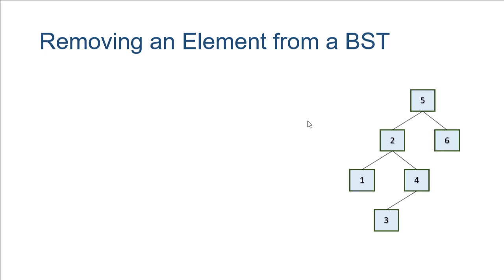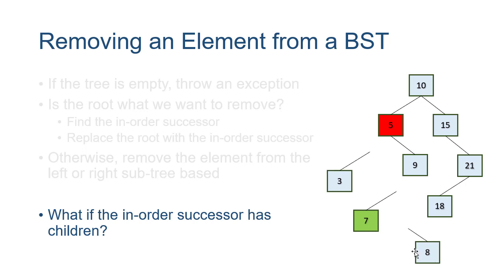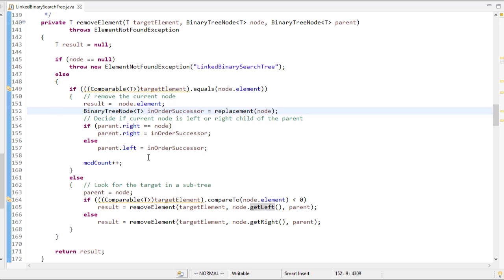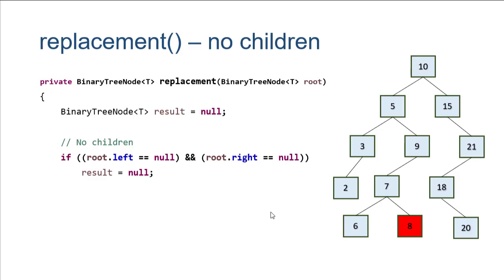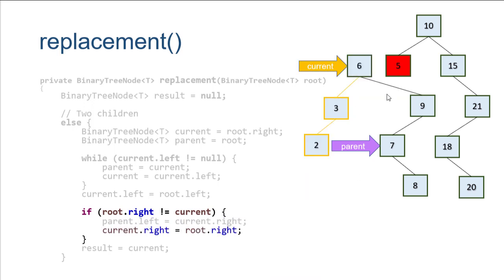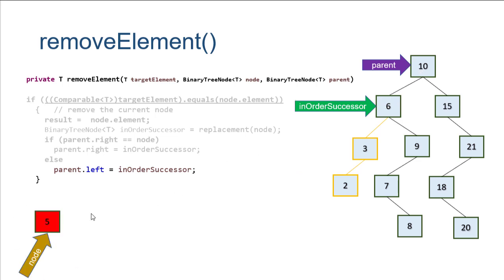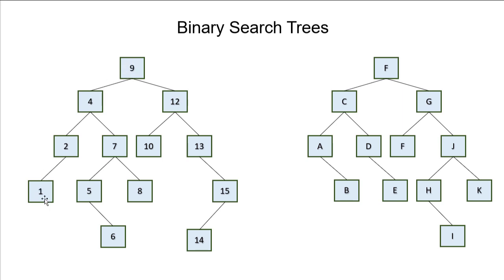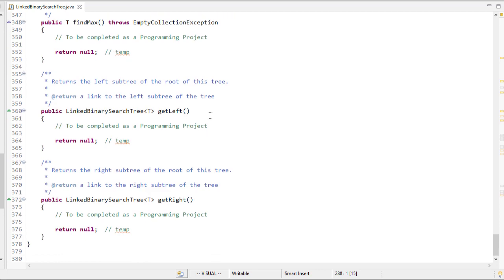Binary Search Trees in Java - Part 3: Removing Elements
0:16 - Removing elements from a BST
2:12 - removeElement()
4:14 - replacement() - finding the in-order successor
7:58 - finishing up removeElement()
8:45- removeAllOccurrences()
9:33 - removeMin()
11:02 - methods left as exercises